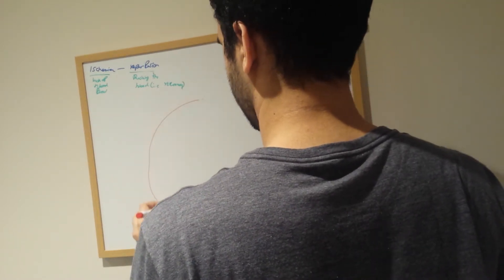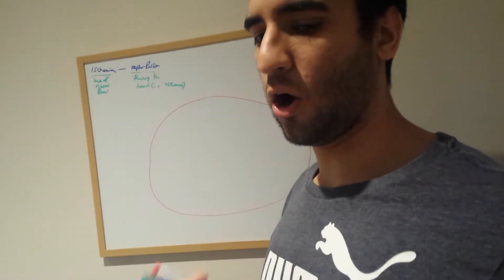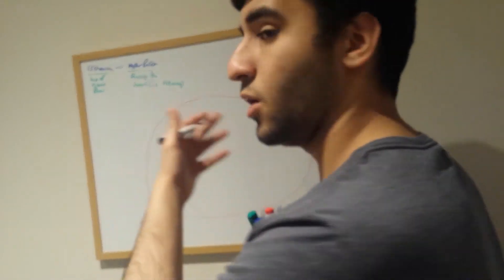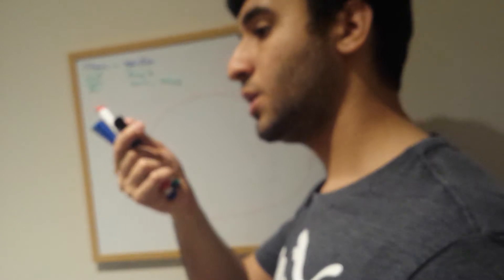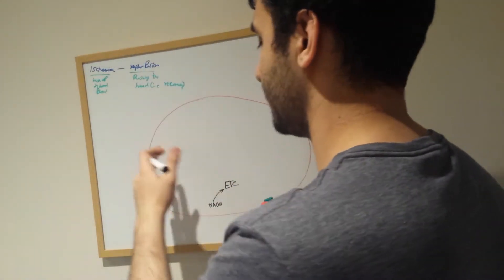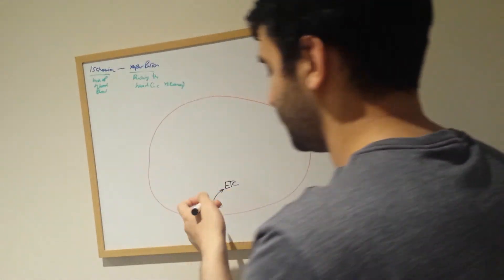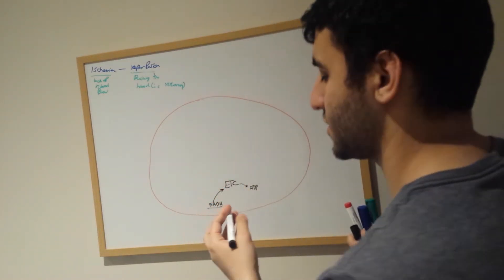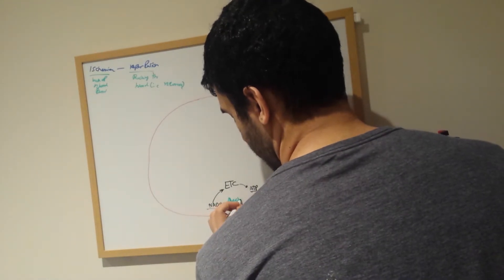Ischemia-Reperfusion Injury (IRI) Mechanism (How does it work?)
In this video, I will go through detailed mechanism of ischemia-reperfusion injury (IRI).
Reperfusion injury or reperfusion insult, sometimes called ischemia-reperfusion injury (IRI) or reoxygenation injury, is the tissue damage caused when blood supply returns to tissue (re- + perfusion) after a period of ischemia or lack of oxygen (anoxia or hypoxia). The absence of oxygen and nutrients from blood during the ischemic period creates a condition in which the restoration of circulation results in inflammation and oxidative damage through the induction of oxidative stress rather than (or along with) restoration of normal function.